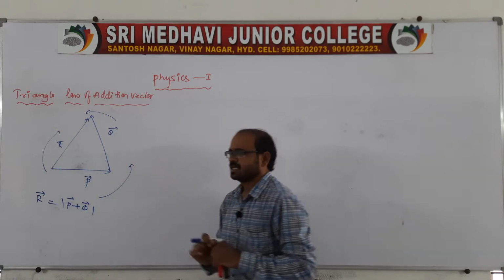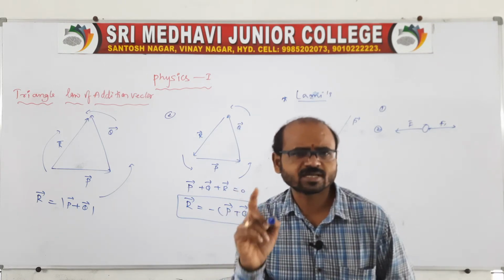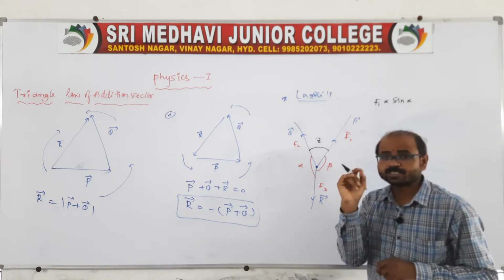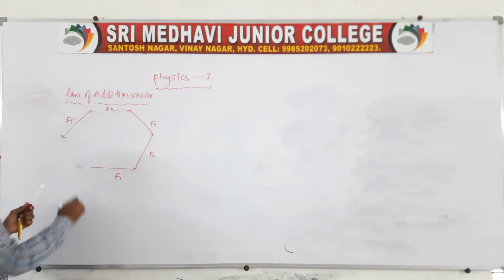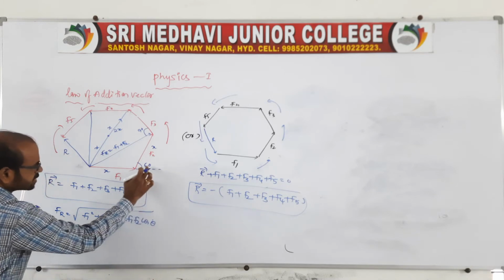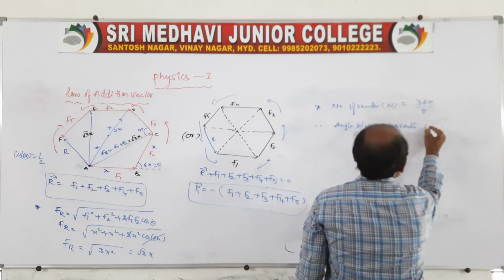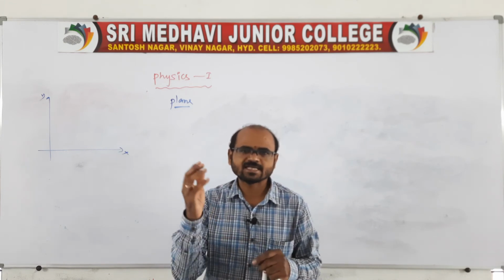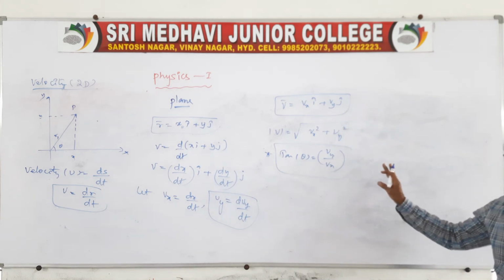(16 Oct 2020) TRIANGLE LAW OF ADDITION VECTOR